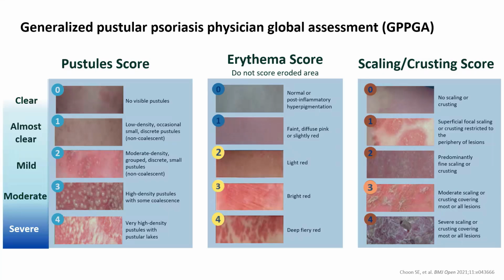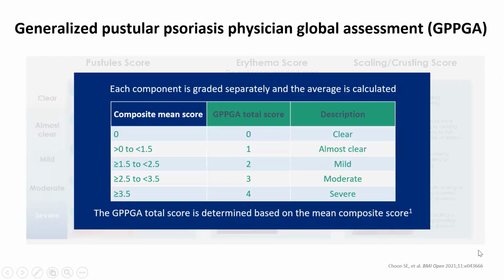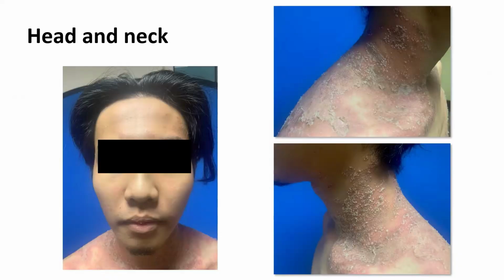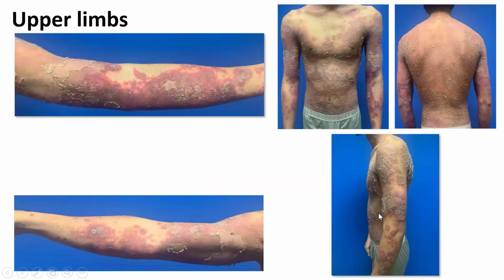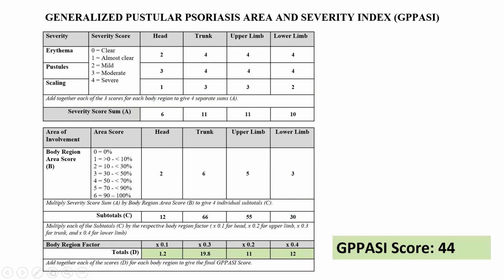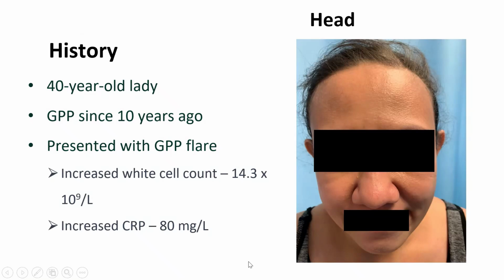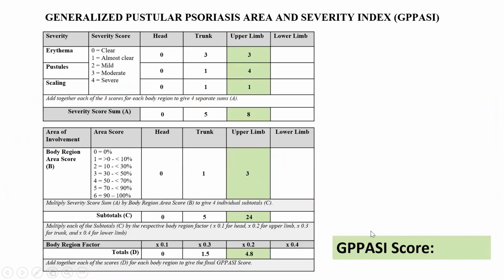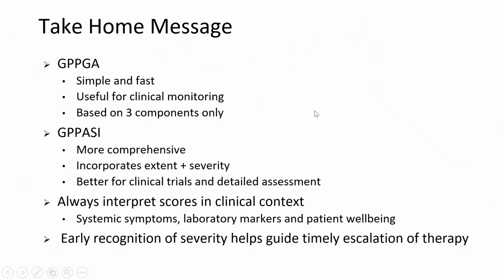Module 5: Severity Assessment: Case Studies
This 14-minute video module demonstrates how to apply the Generalized Pustular Psoriasis Physician Global Assessment (GPPGA) and Generalized Pustular Psoriasis Area and Severity Index (GPPASI) to real-world generalized pustular psoriasis (GPP) patient cases. Follow each scoring calculation step by step through expert-guided case studies to strengthen proficiency in GPP severity assessment, improve scoring accuracy, and reinforce best practices for evaluating disease severity.